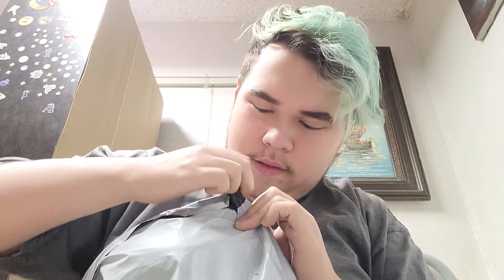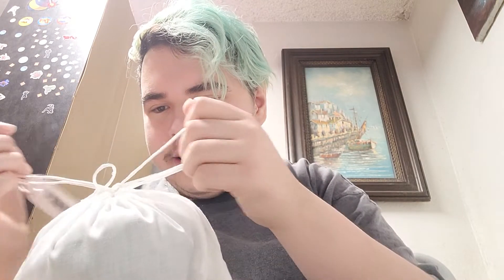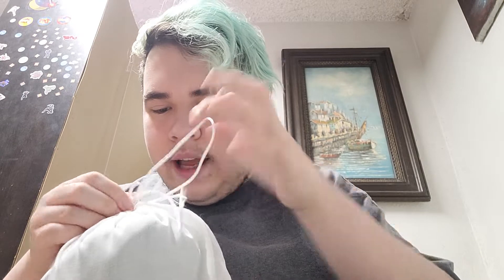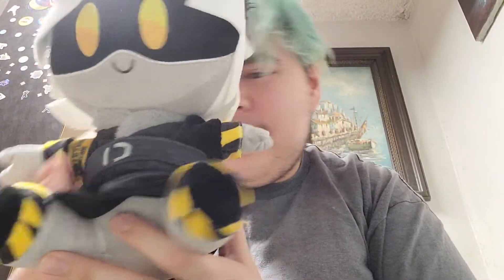I got the N Plushie from Murder Drones!! 🤩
Have you seen the pilot episode of Murder Drones?